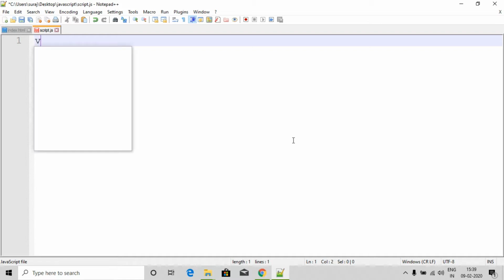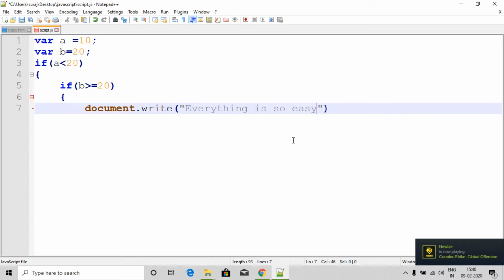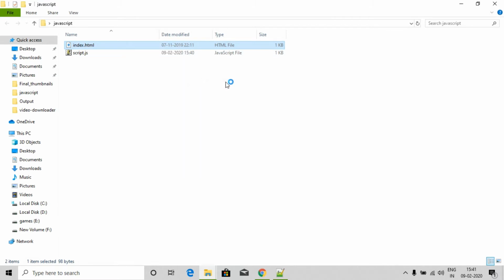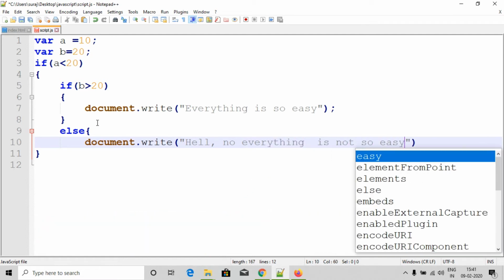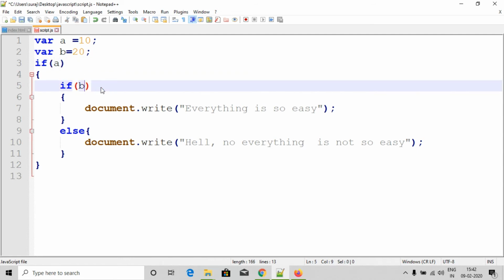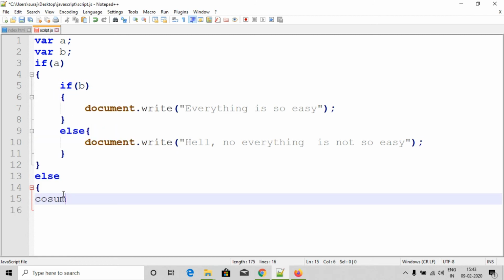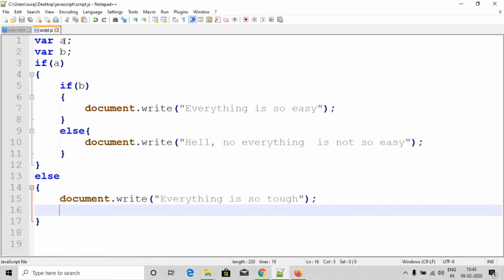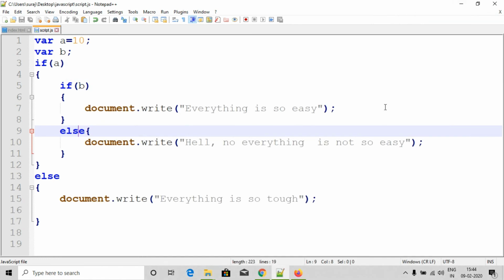#10 Nested Statements And Boolean In JavaScript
Nested statements and Boolean in JavaScript are a much complicated topic But in this video I bring to you the best possible way for you to understand.